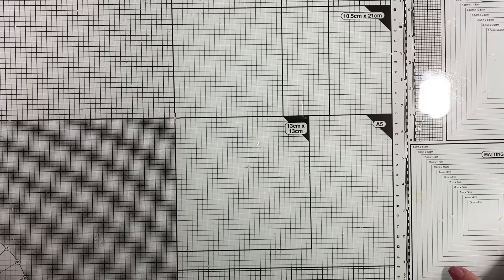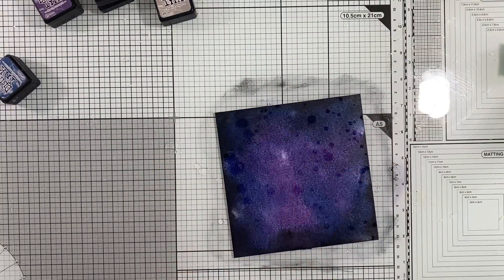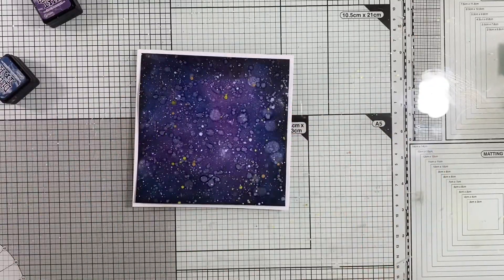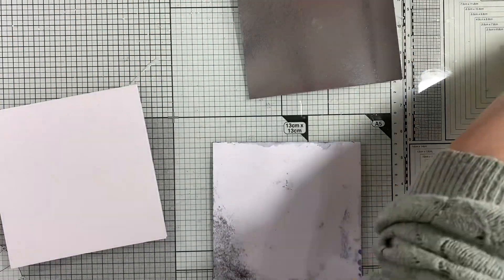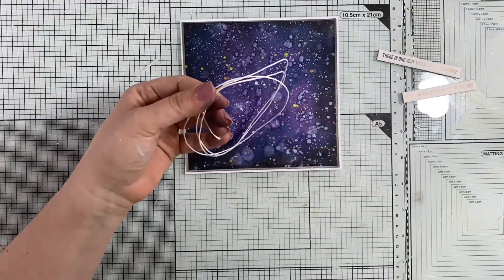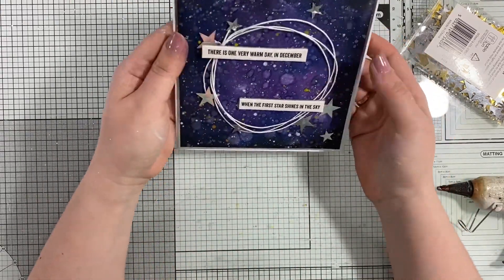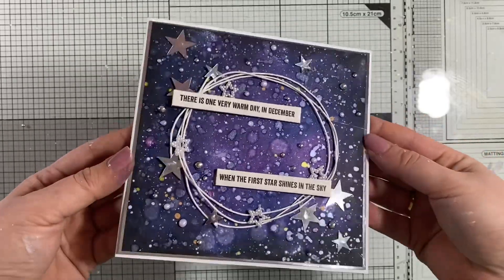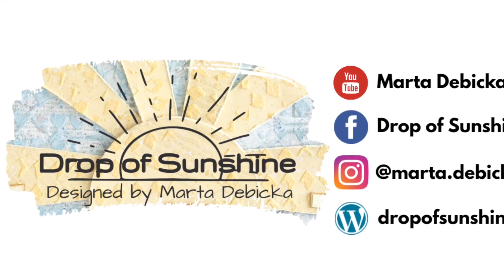HOW TO MAKE NIGHT SKY CARD - Night Skies Blog Hop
⬇️ CHECK DESCRIPTION FOR BLOG HOP LINKS⬇️Today I'm making night sky card, which is a part of the blog hop I'm making together with lovely creators:

INSPIRATIONAL GROUP TO POST YOUR CREATIONS BASED ON MY DESIGNS AND TUTORIALS

BROTHER SCAN N CUT MACHINE (I USE IT TO CUT ALL MY ELEMENTS=:

RANGER DISTRESS OXIDE INK PAD 3IN X 3IN BY TIM HOLTZ